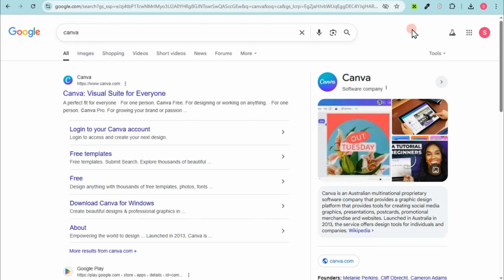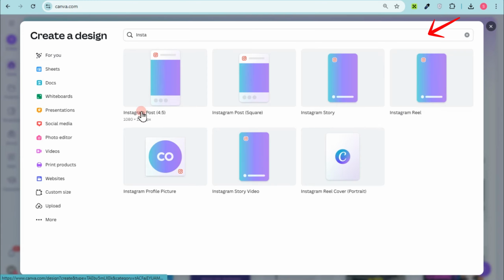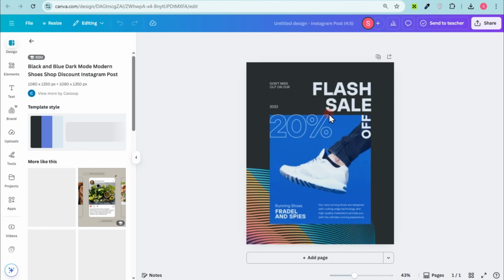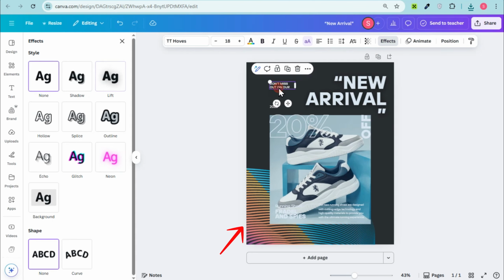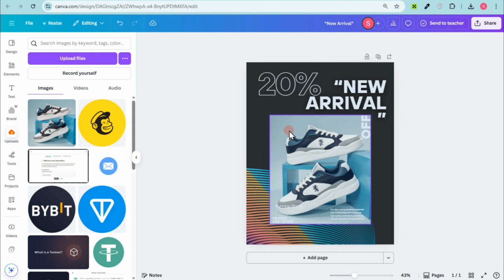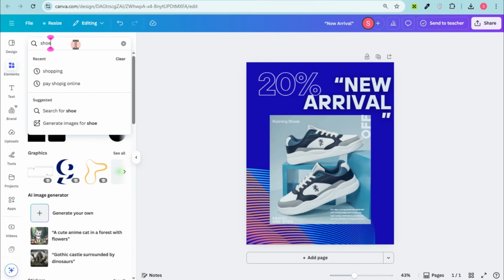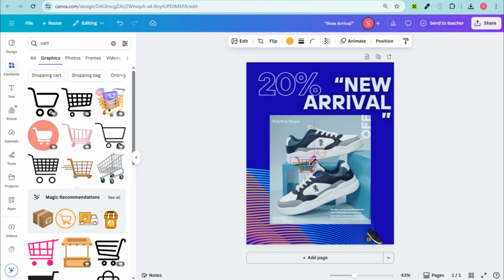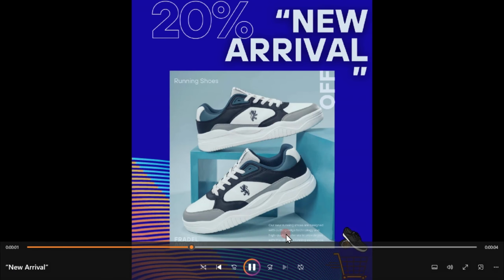How to Create a Product Animation Video Ad in Canva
Want to make eye-catching product animation video ads using Canva? In this full step-by-step guide, you’ll learn exactly how to create stunning animated ads for your product or brand—no design skills needed! Perfect for social media, YouTube, or your online store. We’ll cover adding motion effects, text animations, product images, music, and exporting your final video.

🎬 Watch now and start designing scroll-stopping video ads in minutes!